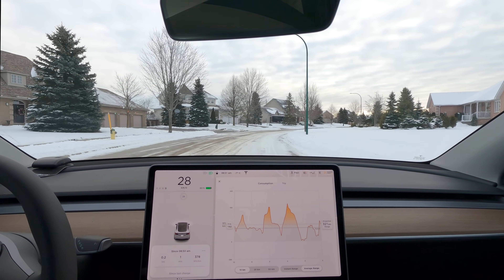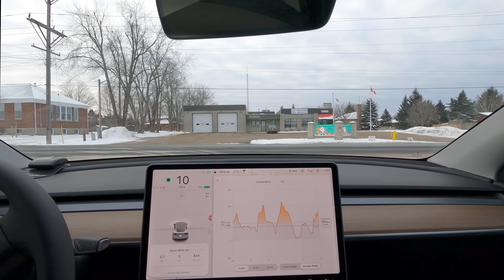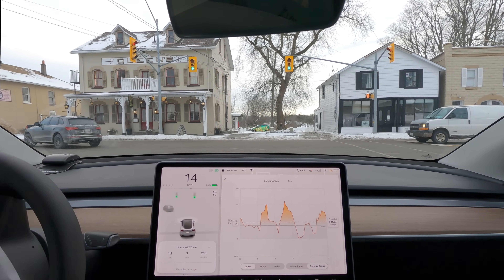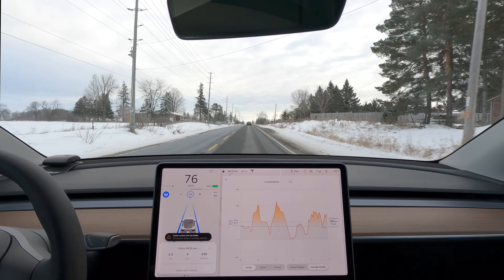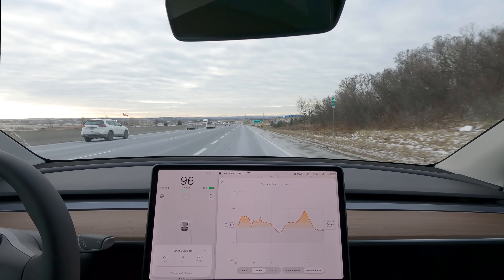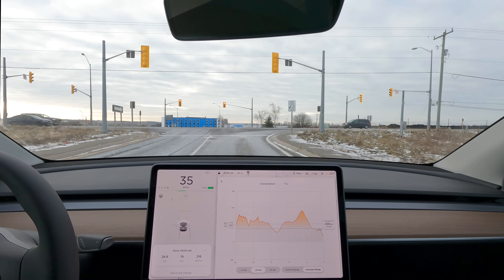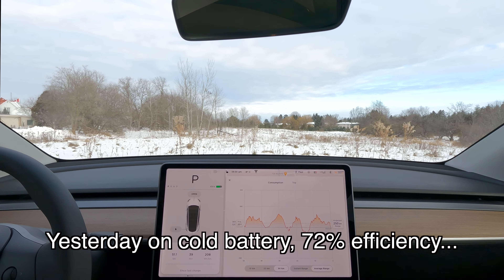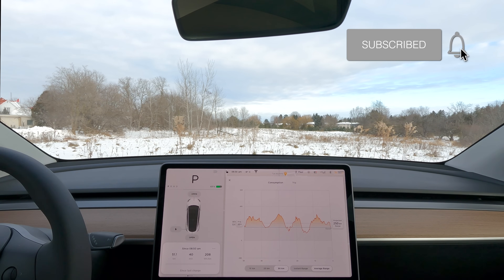Preconditioning Tesla Model Y Battery makes a HUGE Difference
In this latest Tesla Model Y cold weather efficiency video, I test the Model Y LR at a temperature of -8°C (17°F) WITH BATTERY PRECONDITIONING. Preconditioning your Model Y battery, and with the heat pump, results in a range loss of just 19% on a 50km (31 mile) real-world range test. This is extraordinary at these cold temperatures. The combination of heat pump and Tesla octovalve is unmatched for cold weather EV performance.

Chapters:

0:00 Intro/setup
1:20 How to precondition
2:57 Test details
3:57 Test and commentary
6:08 The results/compare